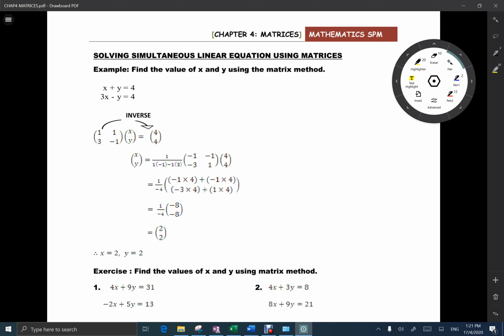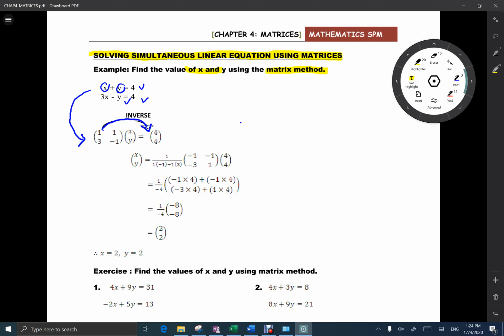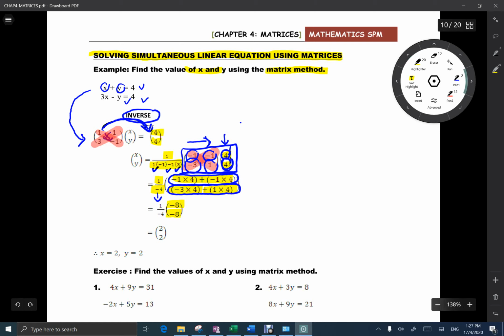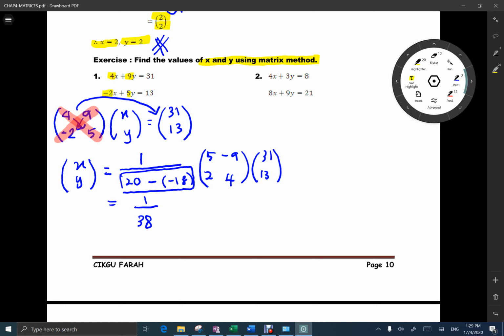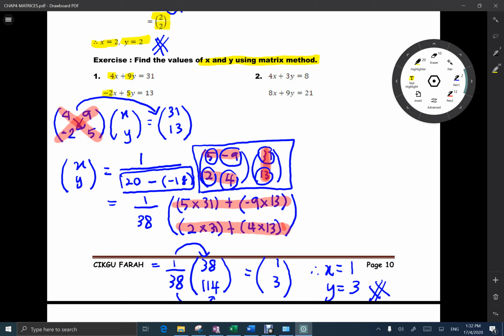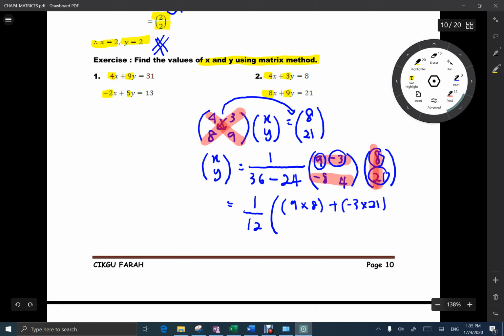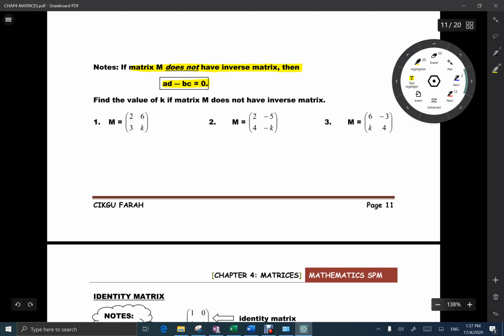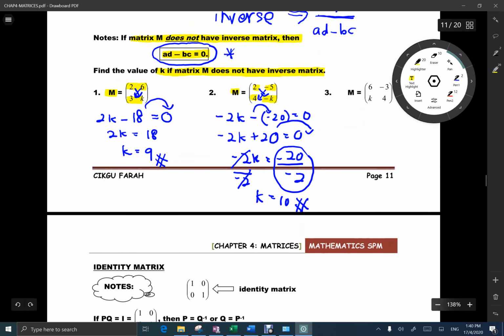solving sim eq matrix